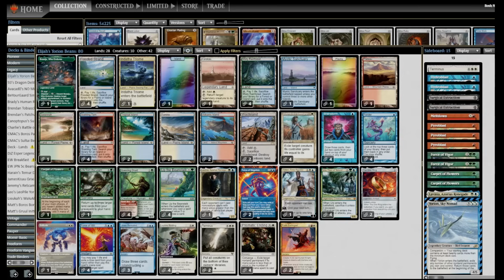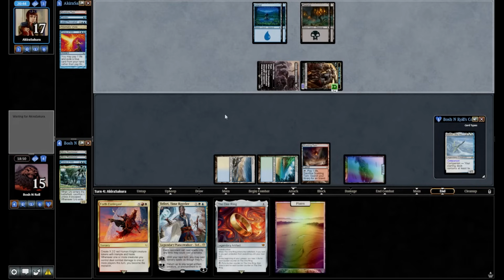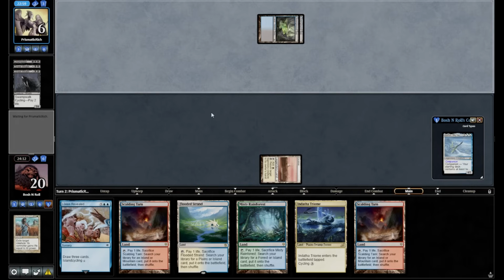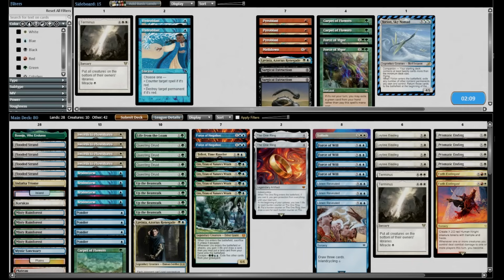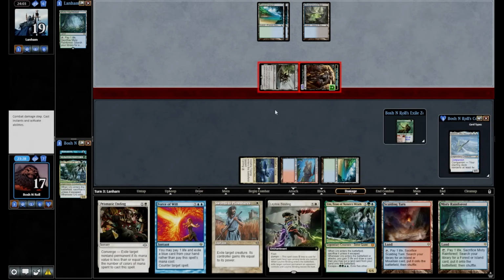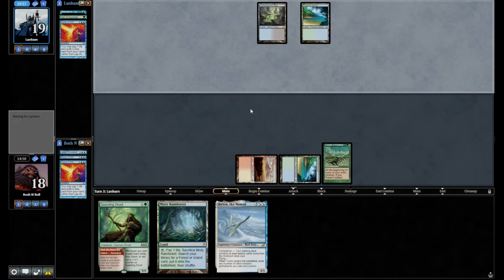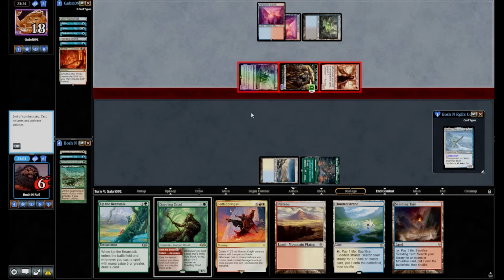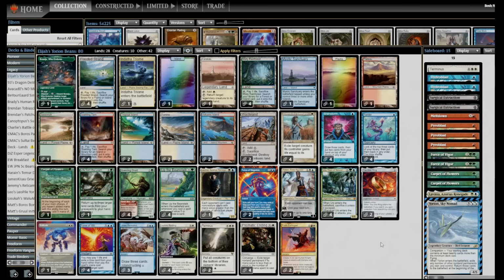EVERY CONTROL DECK IN ONE! Legacy 5c Yorion Beanstalk, One Ring, Eorlingas, Uro, Q Druid Control MTG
One of the Legacy control questions right now is what you want your draw engine to be? Up The Beanstalk, The One Ring, Questing Druid, Uro, Titan of Nature's Wrath, Forth Eorlingas, Planeswalkers? Elijah replied ALL OF THE ABOVE. This Yorion pile is doing it all! It's every control deck in one! MTG

0:00 Intro
0:37 Deck Tech
2:58 Round 1
13:18 Round 2
20:00 Round 3
26:31 Round 4
42:13 Round 5
49:37 Final Thoughts